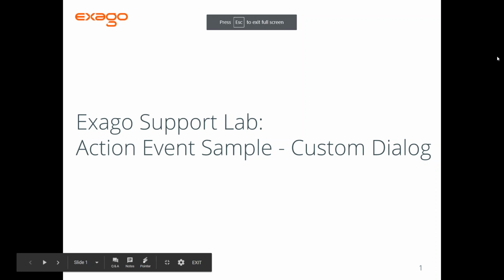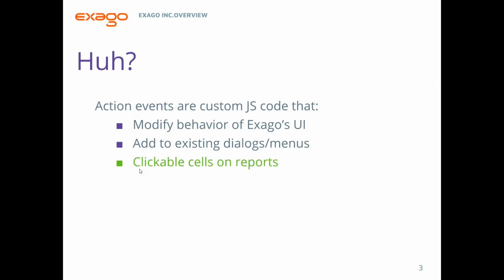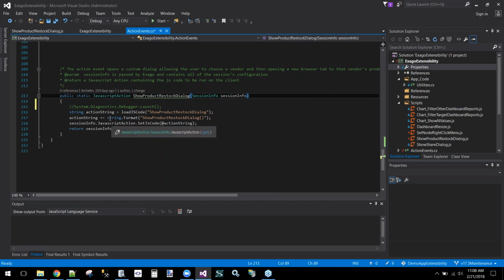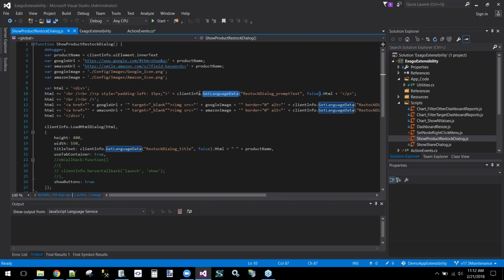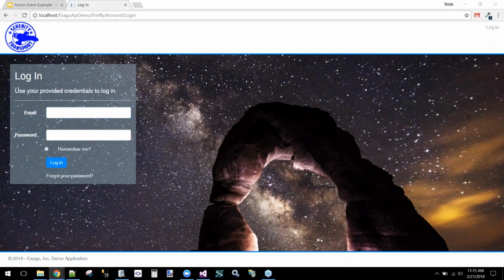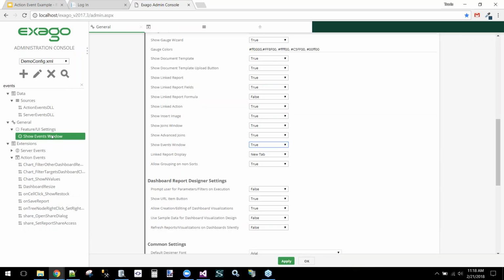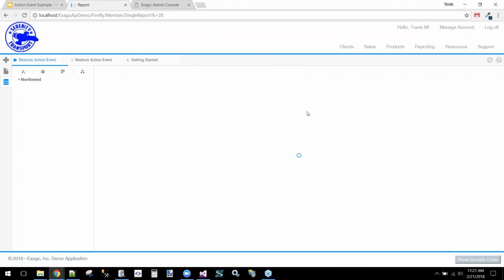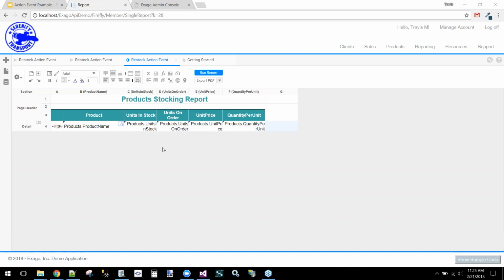Exago BI Support Lab Custom Dialog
Travis walks application admins through the process of creating custom dialog windows using an Exago BI extensibility feature called Action Events. The lab demonstrates how to use a custom dialog for the purpose of restocking inventory.